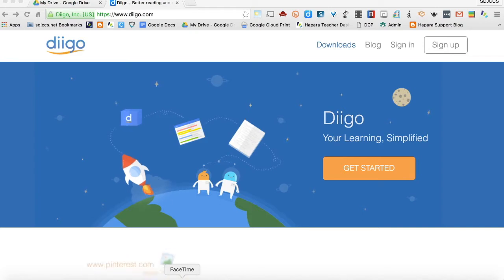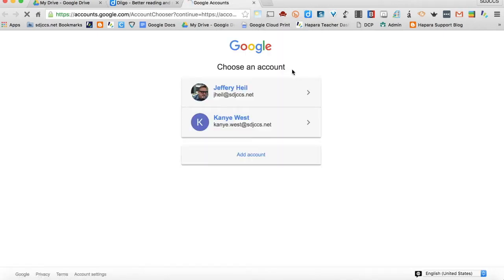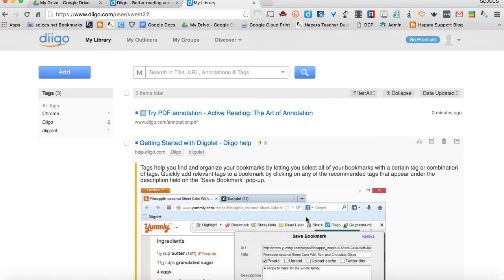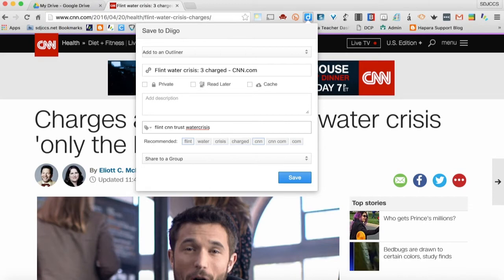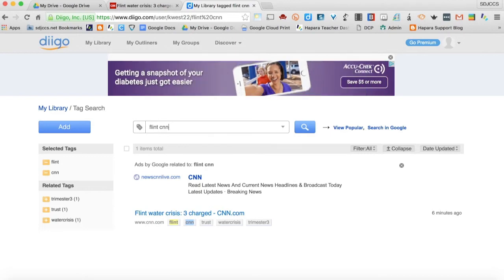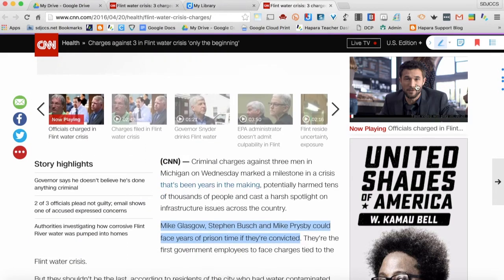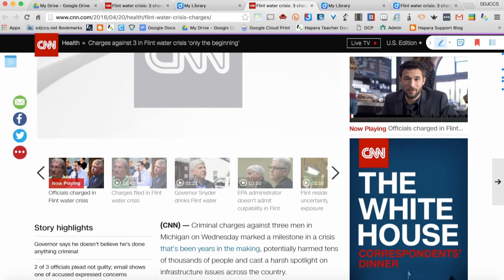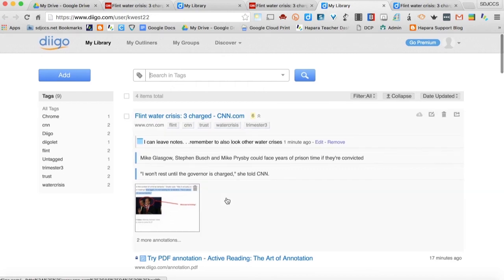The Diigo Ate My Baby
This video is about The Diigo Ate My Baby